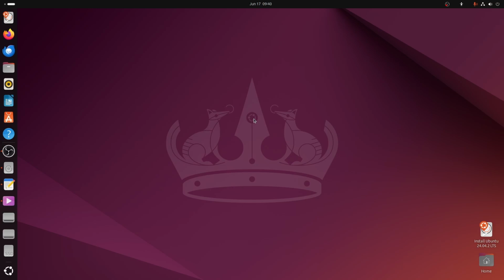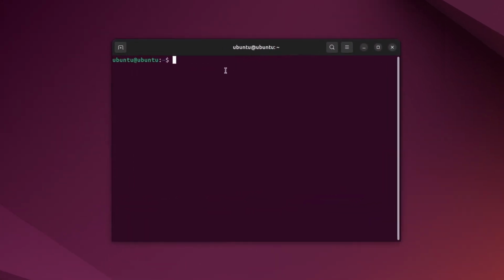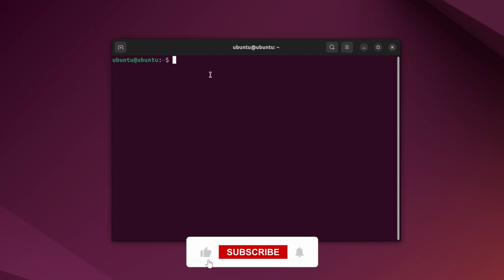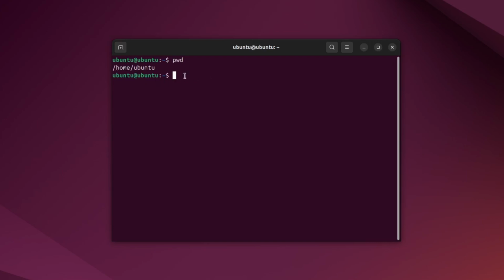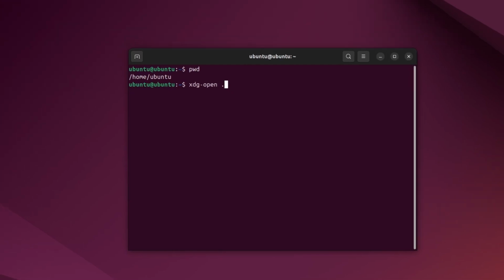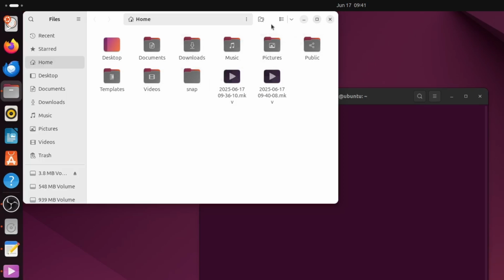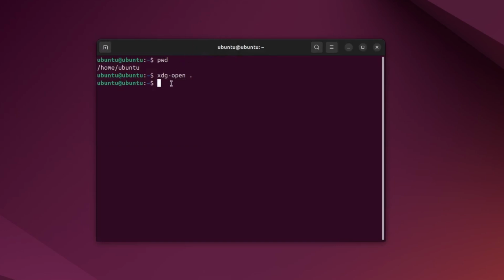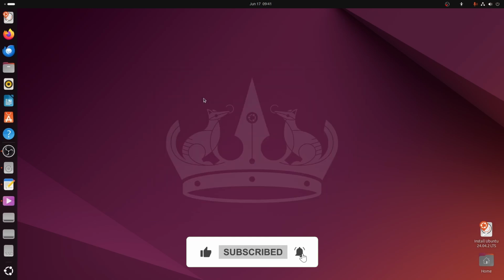How to Open a File Manager of the Current Directory in the Terminal [Linux/Ubuntu GUIDE]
Ever found yourself deep in the terminal and wishing you could just open your current folder in the file manager without navigating manually? 🧭 In this quick tutorial, you'll learn exactly how to do that using a single command. Whether you're a Linux beginner or someone looking to streamline your workflow, this trick will save you time and clicks.

🔑 Key Takeaways:
✅ How to check your current directory with pwd
✅ The simple command to open the file manager: xdg-open .
✅ Understand what the . (dot) means in Linux commands
✅ Works from any directory you're in
✅ Fast and efficient way to switch between terminal and GUI

⏱️ Timestamps:
00:00 — Intro
00:12 — How to open the terminal
00:27 — Check your current directory with pwd
00:37 — Run xdg-open . to open the file manager

If you're working on Ubuntu or any Linux system with a graphical interface, mastering quick navigation between the terminal and file manager is a must. This tutorial shows you:
* A practical command-line tip you'll use frequently
* How to speed up your file browsing without leaving the terminal
* A clean way to improve your Linux workflow

Got a question? Drop it in the comments — I reply to all